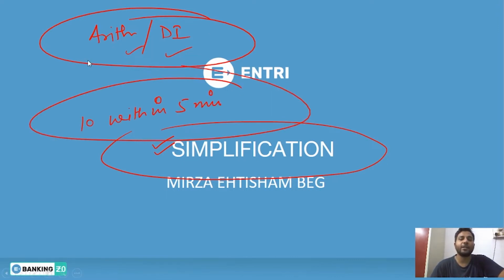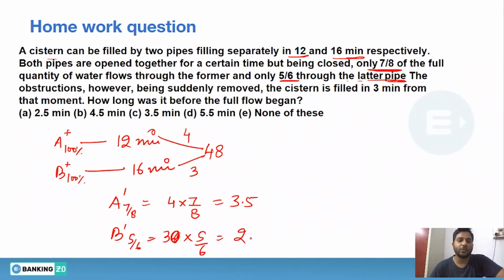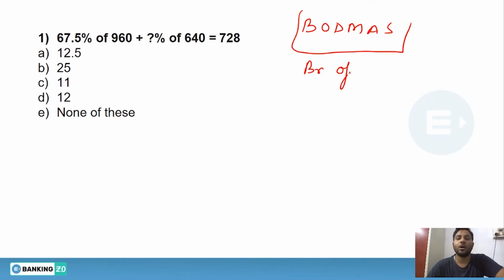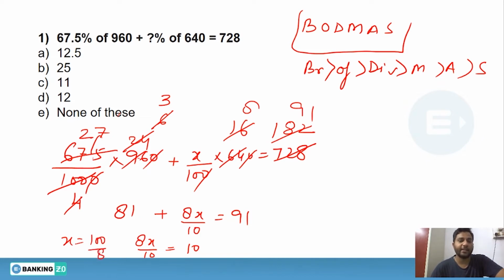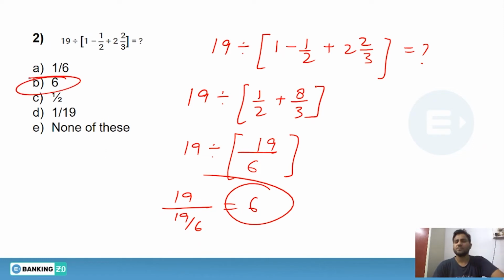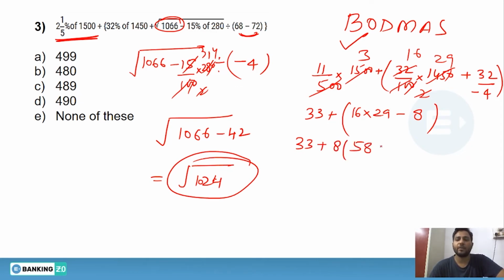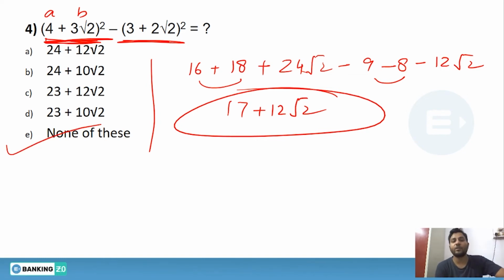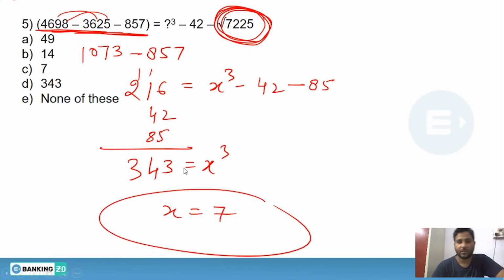FREE QUANT AND REASONING CRASH COURSE DAY 27 | SIMPLIFICATION BY BEG SIR | ENTRI APP BANKING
In this Free Quant and Reasoning Crash Course video by Entri's top faculty Beg sir explains about simplifcation topic. This video will be very helpful for students who are preparing for upcoming bank exams like IBPS RRB PO/Clerk, SBI PO/Clerk, RBI, Canara bank and all other bank exams.